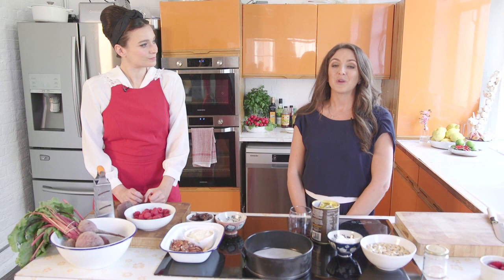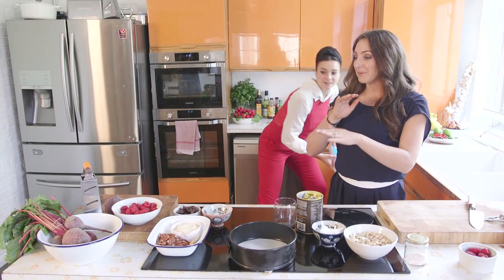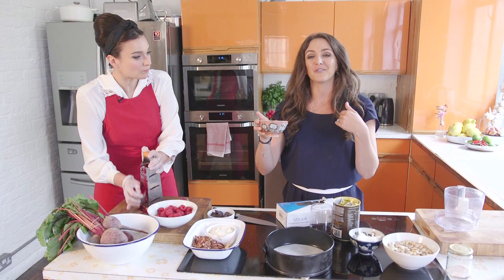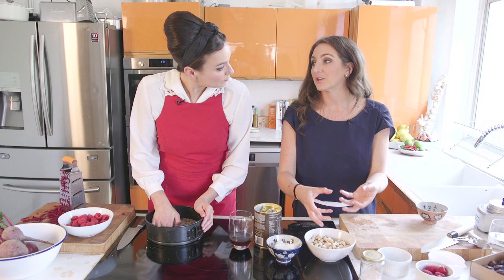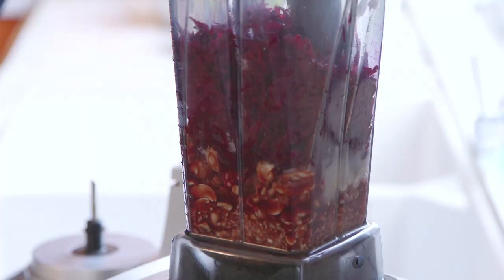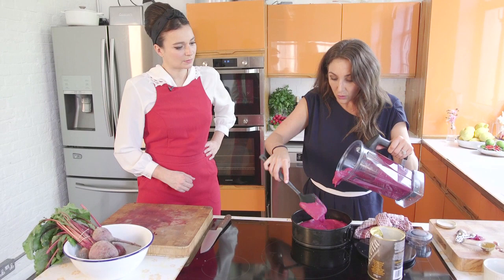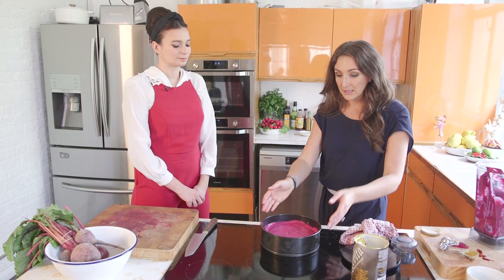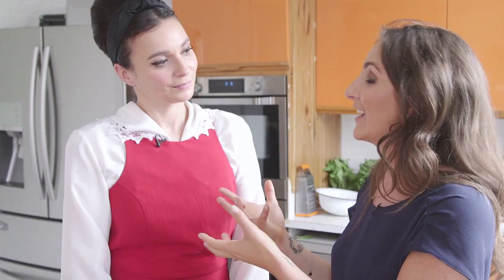Raw Beetroot Cheesecake | Gizzi Erskine x Honestly Healthy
This is one of the most beautiful and delicious desserts. You would not believe that the addition of beetroot to a cheesecake could taste so good!

Ingredients

For the Top:

200g cashews soaked in 1 cup water
260g raw grated beetroot
250g fresh raspberries
½ cup of melted coconut oil
50g date syrup
2 tbsp nutritional yeast

For the Base:

100g pecans
100g brasil nuts
100g ground almonds
140g dried dates
¼ cup melted coconut oil
50g raspberries to garnish

Instructions

Line the base of a 9inch spring form baking tin.

Soak the cashews for the creamy topping in the cup of water for 1 hour or until soft. The longer you leave them the easier they will be to blend if you don’t have a vitamix or high speed blender.

Make the base by putting all ingredients into a food processor and blend until a chunky crumb like texture.

Next, push the mixture into the base of the baking tin making sure that it is even depth, while pushing a little of the mixture up into the sides slightly. Put into the freezer for 30 minutes while you make the filling.

Put the soaked cashews and the water that they were soaked in, into the blender along with the grated beetroot, raspberries, date syrup, nutritional yeast and melted coconut oil and blend until completely smooth.

Pour the filling onto the base in the baking tin that you had put into the freezer and put back into the freezer for 2-3 hours.

Wash the remaining raspberries in water then put into a bowl in the freezer - these will be your garnish.

After 3 hours put the cake into the fridge for another 2 hours minimum.

When ready to serve carefully take out of the tin and garnish with the frozen berries on the top.

Radiance Green Smoothie

Serves 2

Ingredients:

50g cucumber, roughly chopped
100g spinach leaves
1 tsp chia seeds
50g banana
50g blood orange
1/4 tsp spirulina powder (we love Organic Burst)
1 tincture of liquid Chlorophyll (optional)
250ml water or coconut water
180ml alkaline/filtered water

Method:

Place all of the ingredients into a high-speed blender and blitz until smooth – just add a little more water/coconut water if it looks too thick.